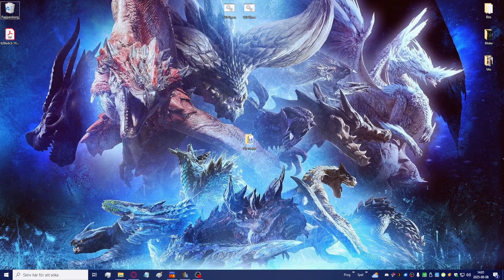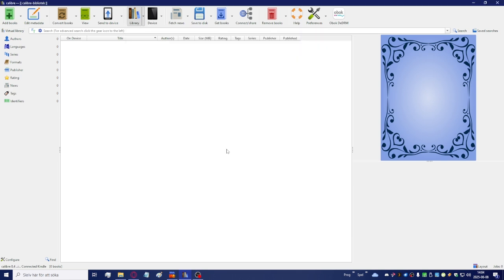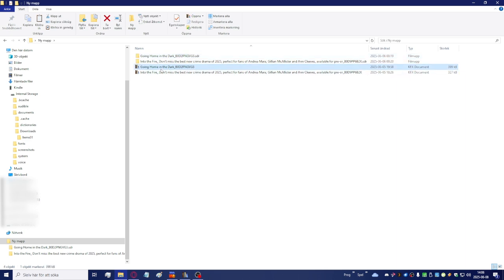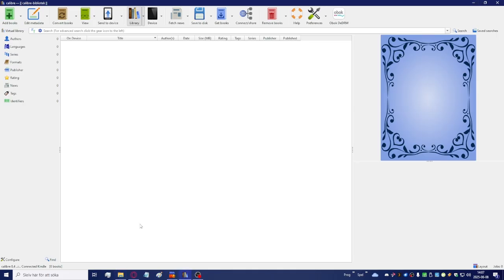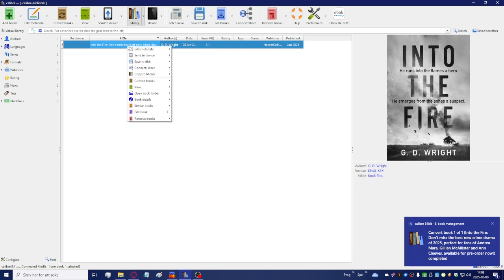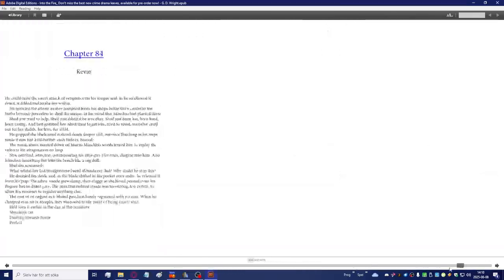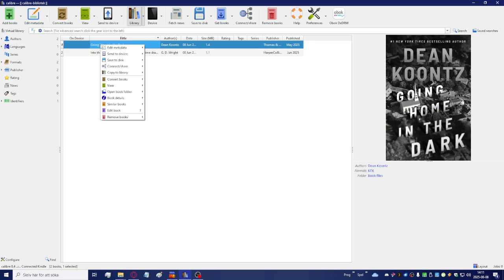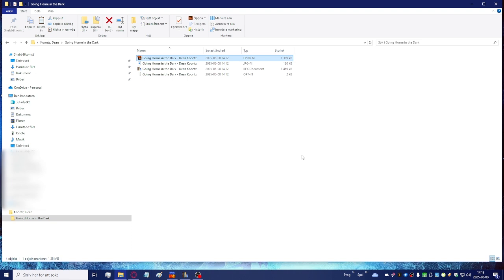Update! How to STILL Download Kindle Books in 2025! 2.0 [Tutorial]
An updated video about how you can download Kindle books published after April 2025 and remove its DRM.